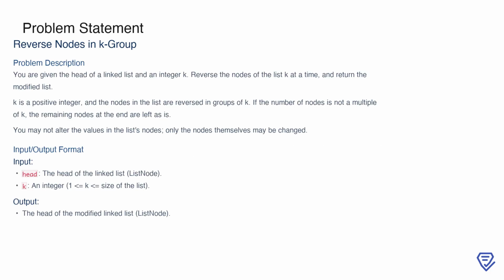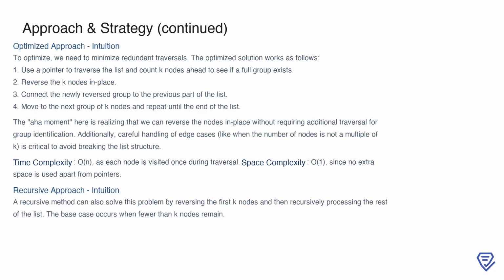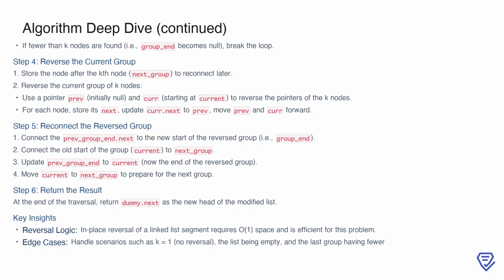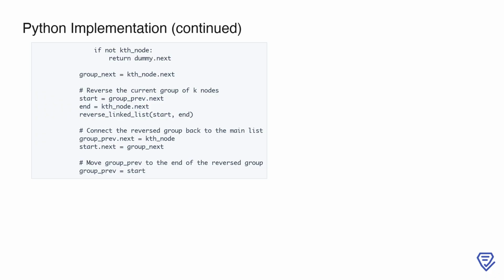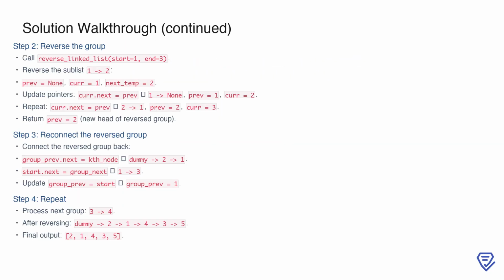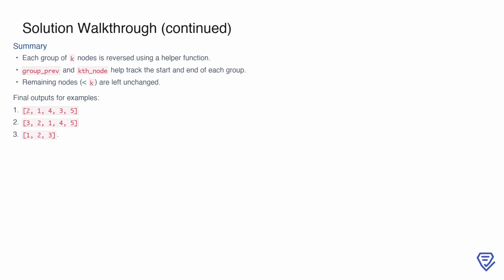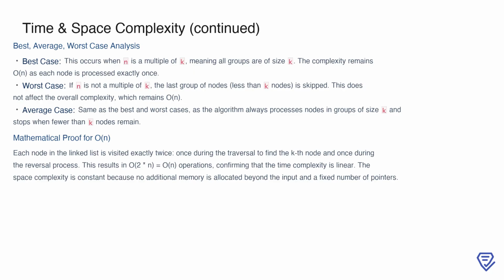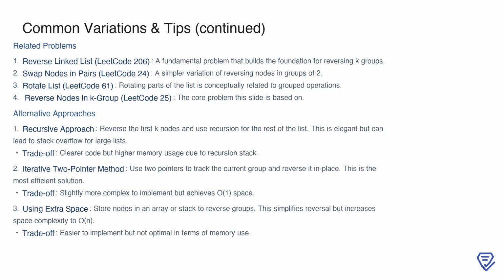LeetCode 25: Reverse Nodes in k-Group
Difficulty: Hard

⏱️ Timestamps:
00:00 - LeetCode 25: Reverse Nodes in k-Group
00:21 - Problem Statement
01:01 - Problem Statement (continued)
01:42 - Problem Statement (continued)
02:26 - Problem Statement (continued)
02:51 - Problem Statement (continued)
03:32 - Approach & Strategy
04:23 - Approach & Strategy (continued)
05:34 - Approach & Strategy (continued)
06:35 - Approach & Strategy (continued)
07:24 - Algorithm Deep Dive
08:15 - Algorithm Deep Dive (continued)
09:04 - Algorithm Deep Dive (continued)
09:55 - Algorithm Deep Dive (continued)
10:45 - Python Implementation
12:10 - Python Implementation (continued)
13:10 - Java Implementation
14:04 - Java Implementation (continued)
15:03 - Java Implementation (continued)
15:40 - Solution Walkthrough
16:41 - Solution Walkthrough (continued)
18:01 - Solution Walkthrough (continued)
19:02 - Solution Walkthrough (continued)
19:52 - Solution Walkthrough (continued)
20:40 - Solution Walkthrough (continued)
21:19 - Time & Space Complexity
22:28 - Time & Space Complexity (continued)
23:18 - Time & Space Complexity (continued)
23:58 - Time & Space Complexity (continued)
25:00 - Time & Space Complexity (continued)
25:34 - Common Variations & Tips
26:50 - Common Variations & Tips (continued)
27:58 - Common Variations & Tips (continued)
29:19 - Conclusion
29:40 - Thank You!